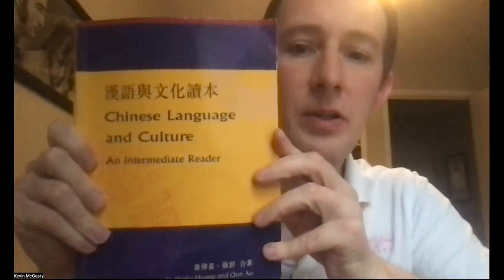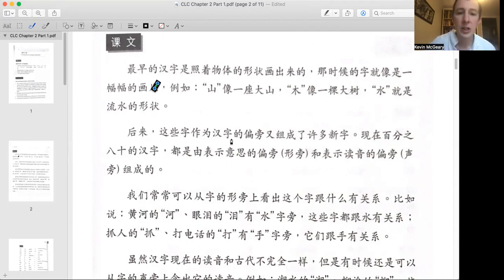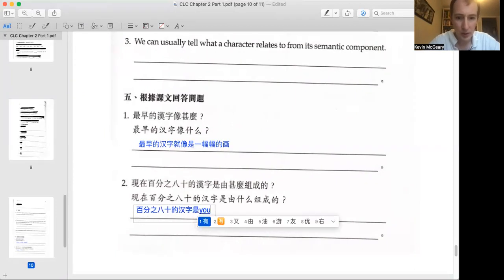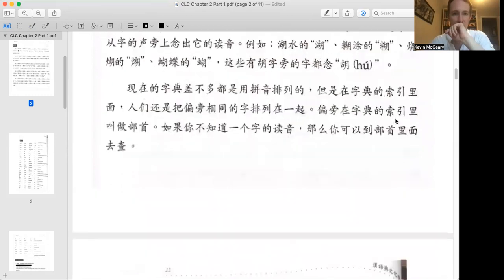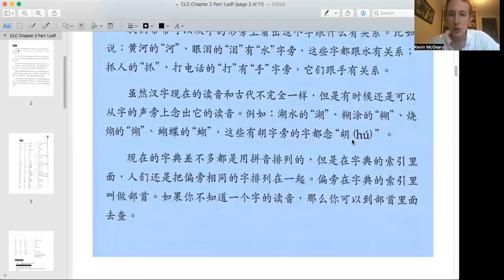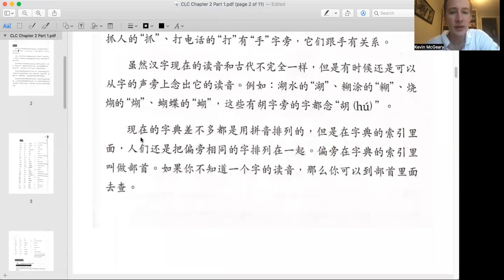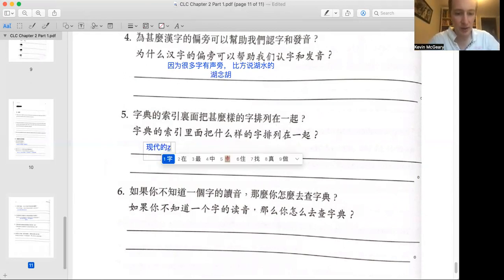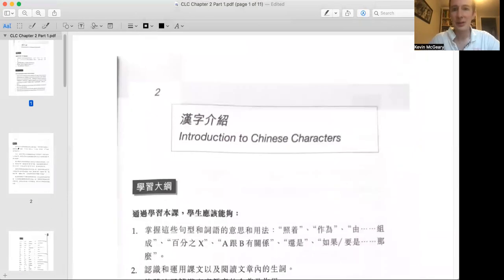'An Introduction to Chinese Characters' 汉字介绍'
From the 2002 textbook 'Chinese Language and Culture: An Intermediate Reader' 《汉语与文化读本》 by Huang Weijia and Ao Qun.

This chapter gives in-depth insights into how the writing system works.  Learning to read in Chinese is a huge commitment, but there is an underlying logic. No language is designed to be difficult. At the time of uploading this video, I have just finished reading 'Kingdom of Characters' by Jing Tsu, which tells the story of how the Chinese language modernised along with the nation itself.